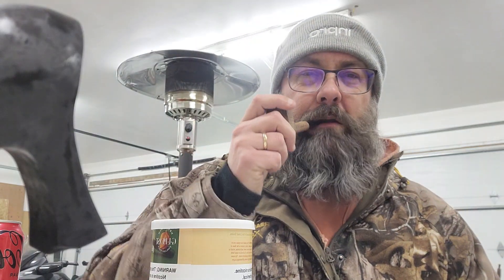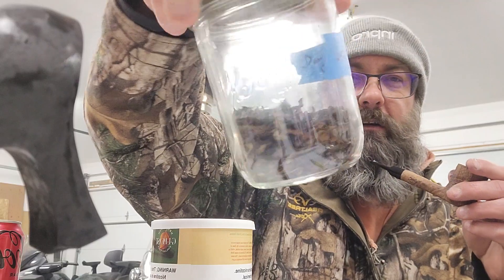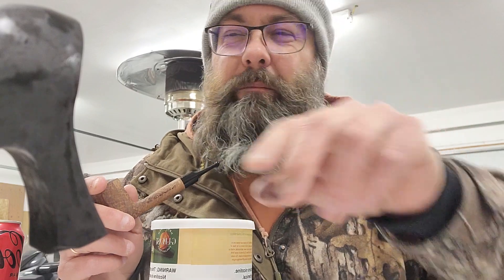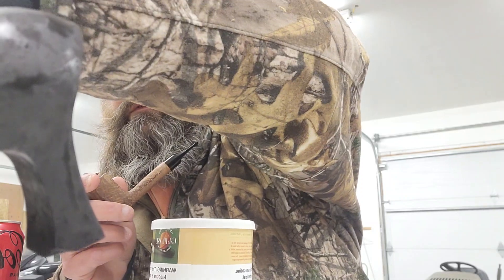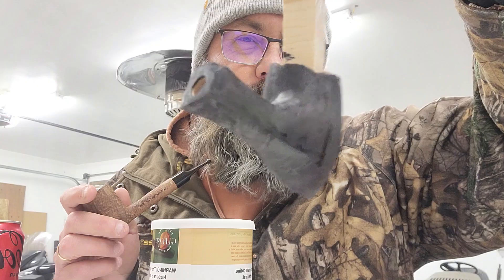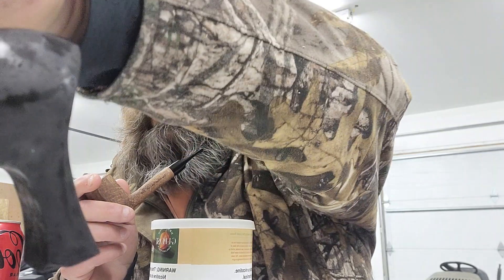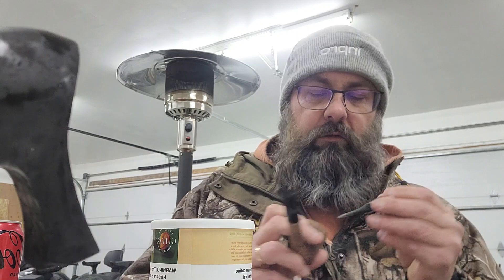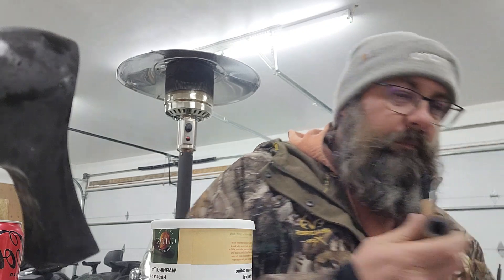Tin Openings! 3 new gl pease blends and some pipe progress... and how many "um"'s are in this vid?!?